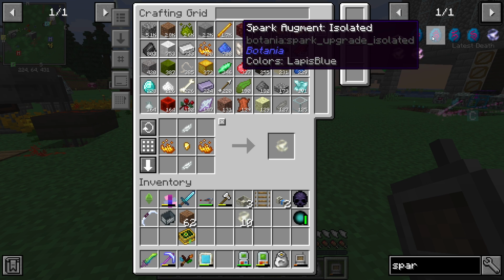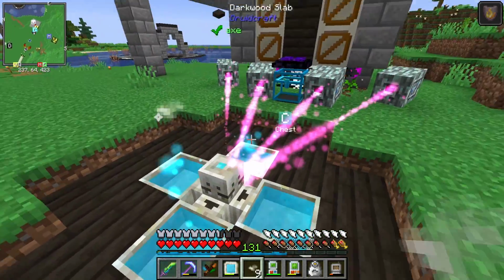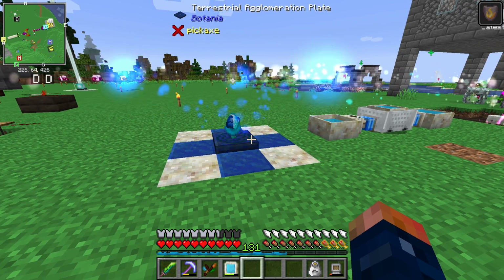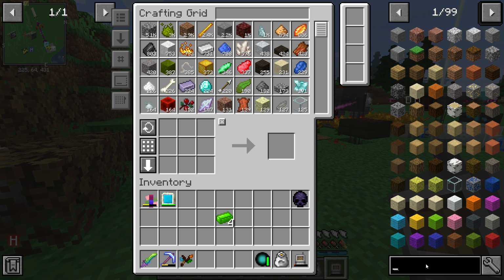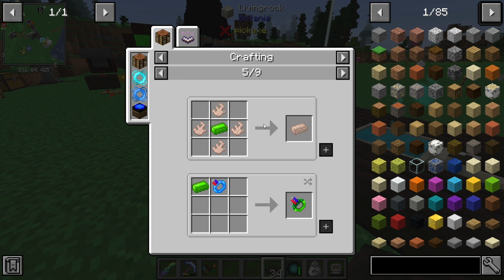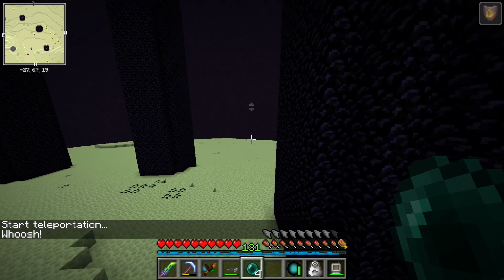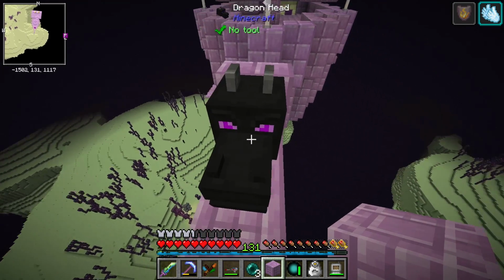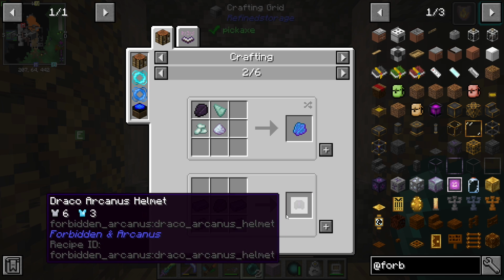All The Mods 4 Modpack Ep. 22 Moving Mana